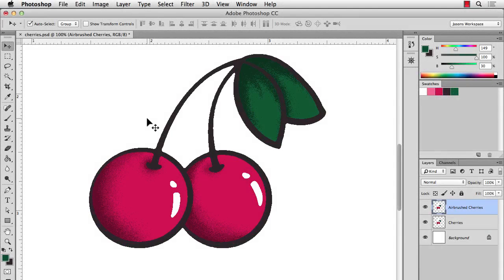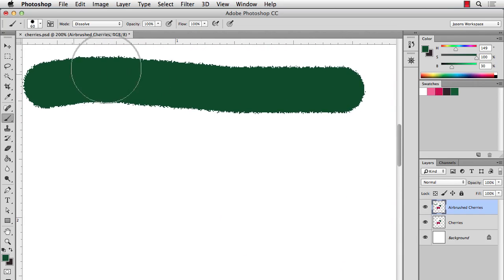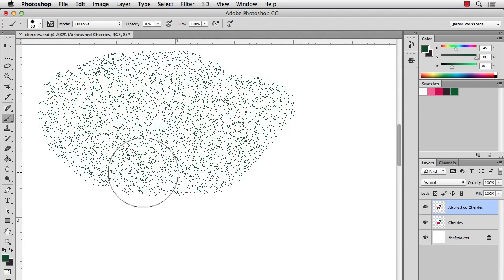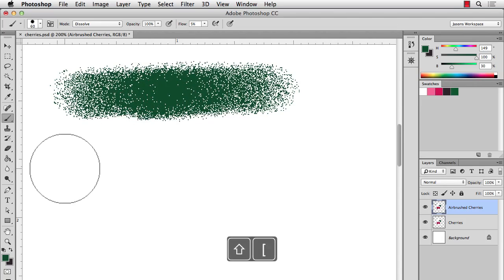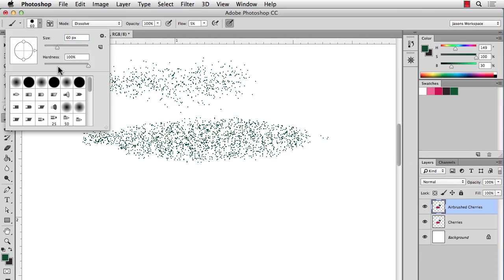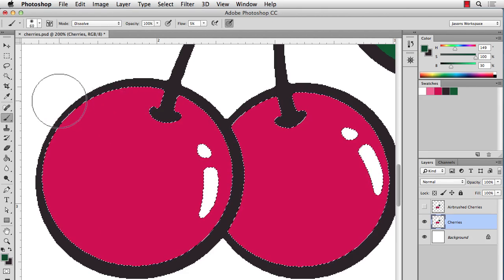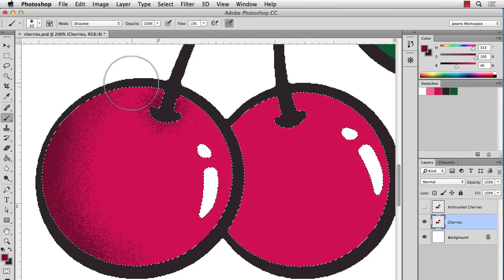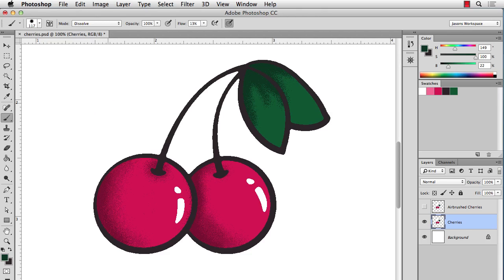Photoshop Dissolve Airbrushing for Textile Design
Learn how to create clean stipple airbrushing in Photoshop using the Dissolve brush mode to add more depth and realism to your artwork.